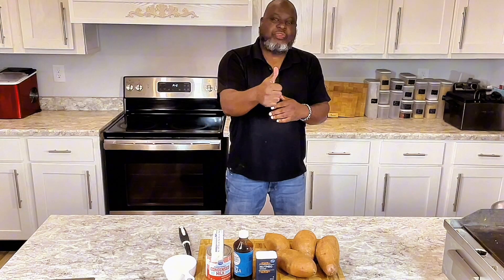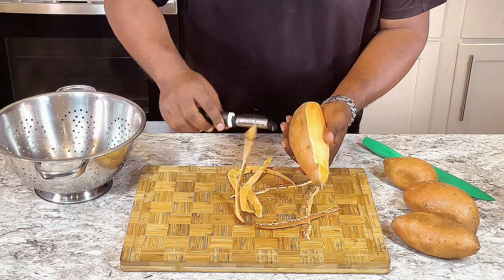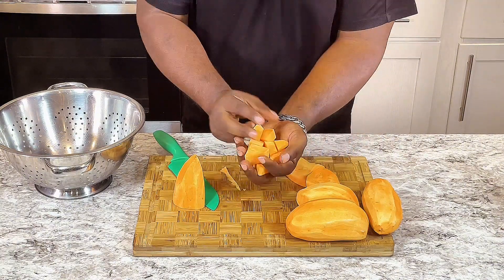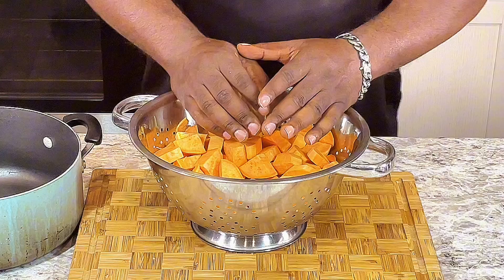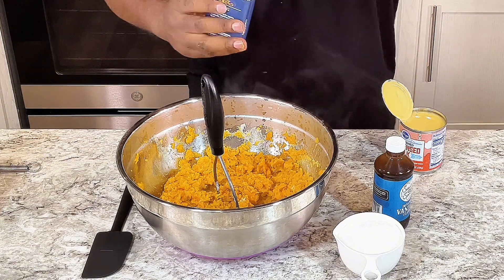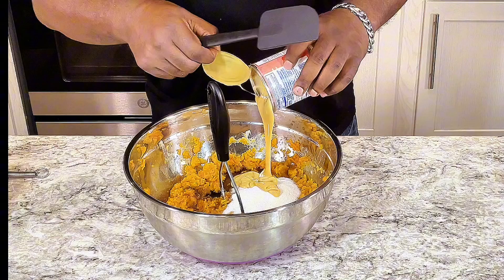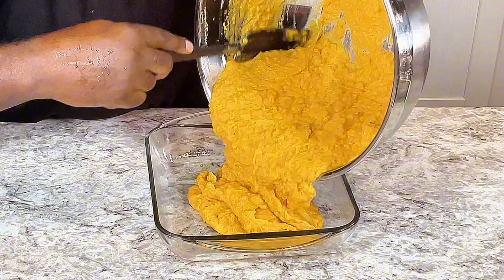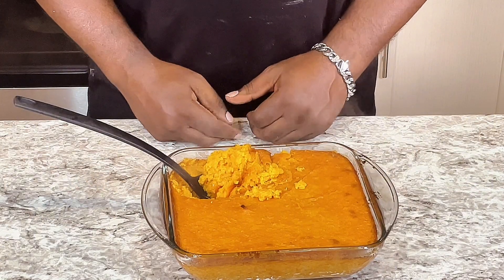Sweet Potato Casserole Recipe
Today on food for the soul … I would be showing you his to make a sweet potato casserole . This is my moms recipe minus the nutmeg. Sweet Potato Casserole Recipe

Bible verse of the video
[T]hrough Christ Jesus the law of the Spirit of life set me free from the law of sin and death.
—Romans 8:2

History of sweet potato casserole

Sweet potato casserole has been part of American cuisine for over a century, with written recipes dating back to the late 1700s. The first recipe for a sweet potato casserole or pudding was published in American Cookery in 1796 and included eggs, milk, nutmeg, and cooked sweet potatoes, but no sugar or marshmallows. Sugar was expensive at the time and reserved for special occasions. Early Southern recipes for sweet potato casserole with pecans also included different ingredients like cream or milk.
Sweet Potato Casserole: Learn the History – and How to Make
Dec 10, 2019 — The first recipe for marshmallow-topped sweet potato casserole was actually pu...

Ruth's Chris Steak House
How Marshmallow-Topped Sweet Potato Casserole Became a Thanksgiving Classic | Smithsonian

Smithsonian Magazine
Sweet potato and marshmallow casserole history | Raleigh News & Observer

Raleigh News & Observer
The modern version of sweet potato casserole with marshmallows may have originated in 1917 as a marketing ploy by the Angelus Marshmallow Company to increase sales of their mass-produced marshmallows. The company wanted to encourage Americans to embrace a "light and fluffy" treat. The earliest recipe for marshmallow-topped sweet potatoes that has been found is from a 1918 trade journal called Sweet Potatoes and Yams.
Generative AI is experimental.